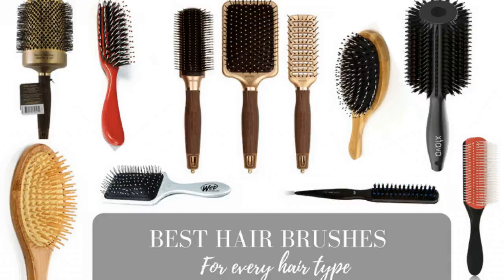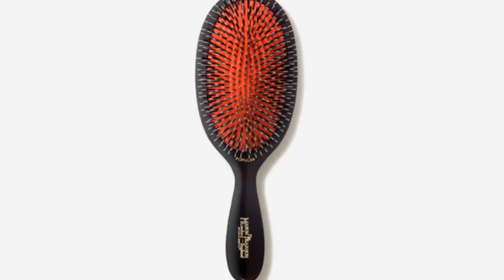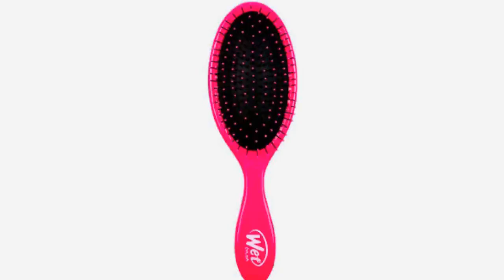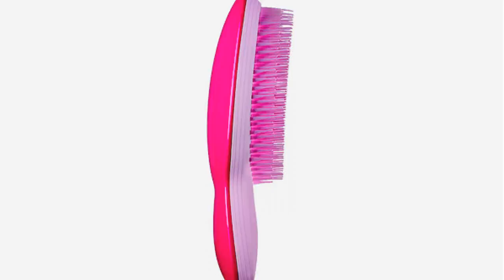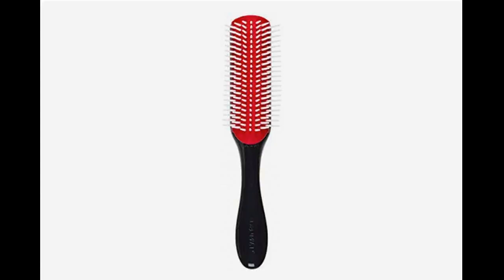The Best Hairbrushes, According to Hairstylists and Salon Owners